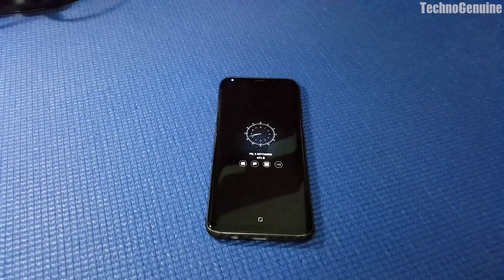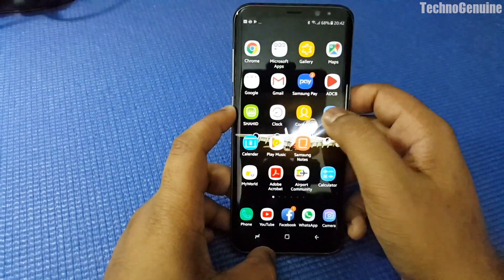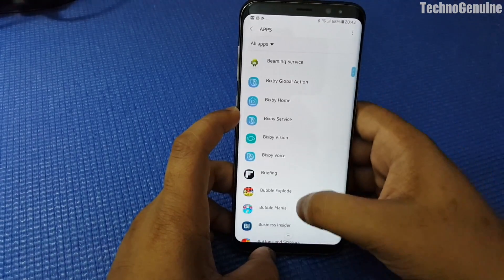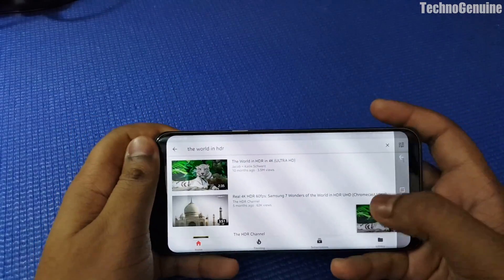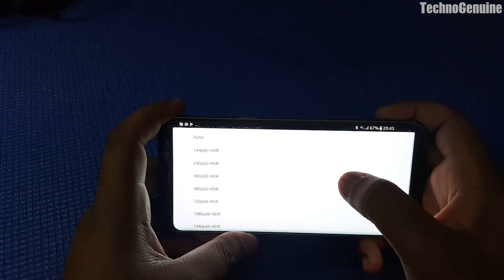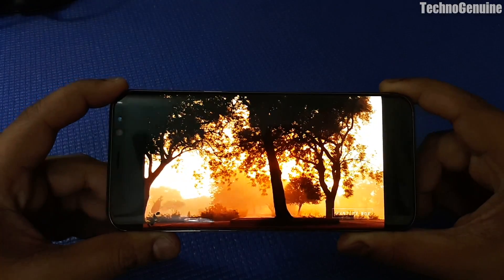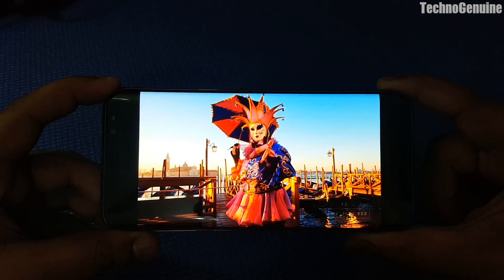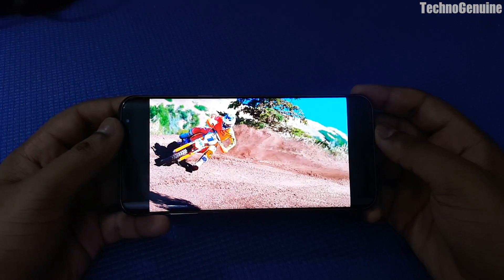How to Watch YouTube Videos 1440p60 HDR on Samsung Galaxy S8 and S8+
Tutorial: To enable HDR on Samsung Galaxy S8, S9 / Note 8, Note 9, S10, S20, S21, Note 10+, Note 20 Ultra, Note 21 Ultra to watch it in 60FPS and HDR. Thanks to YouTube, as they recently added HDR feature to support devices that has HDR capability. Now you can enjoy watching it not only in 1440p60 but also with HDR! HDR is supported in all resolution from 144p to 1440p. With 60FPS and HDR.

Current Device with HDR support: Galaxy S8, S8+ and Galaxy Note 8.

Now watch it on your phone!
Note: Make sure your phone has HDR support and a resolution of at least 1080p or 1440p.